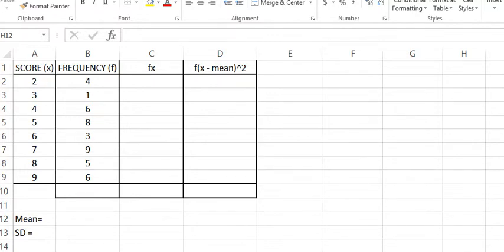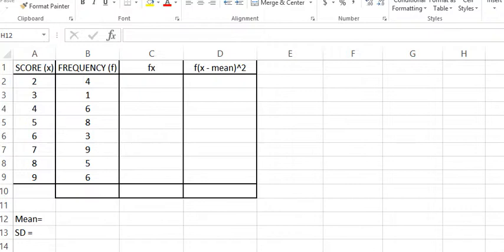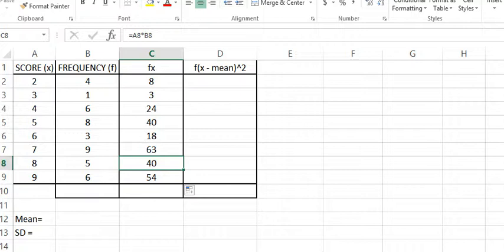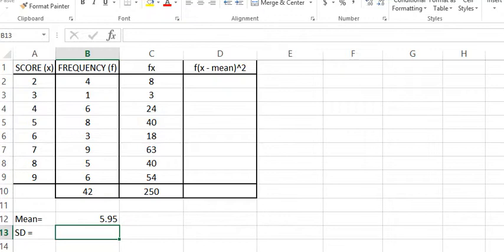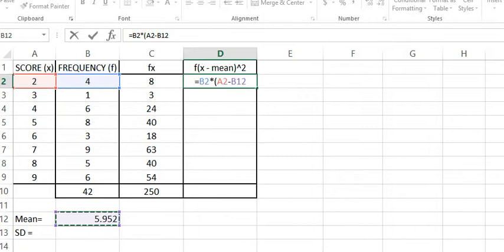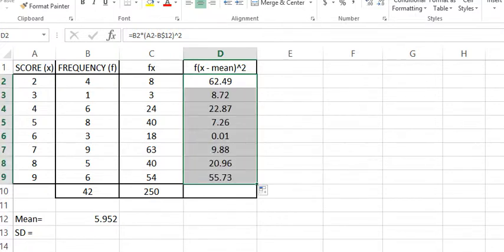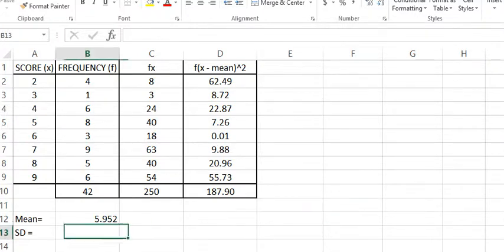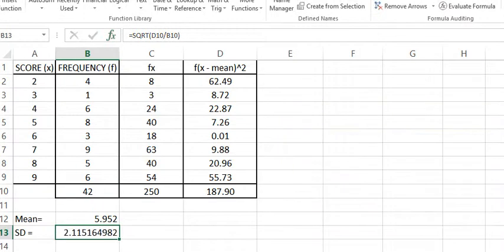Excel Mean and Standard Deviation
How to use Excel for Mean and Standard deviation. Discrete Data